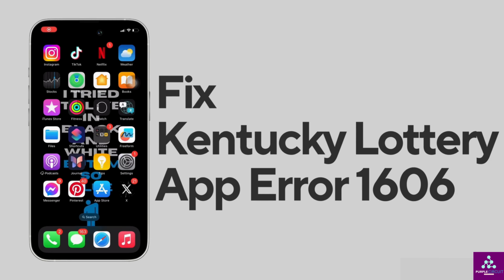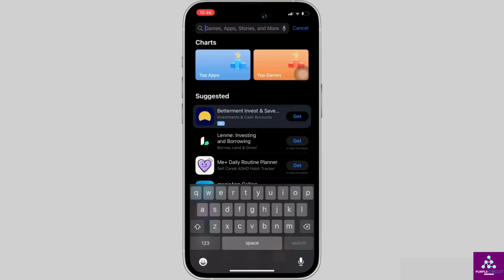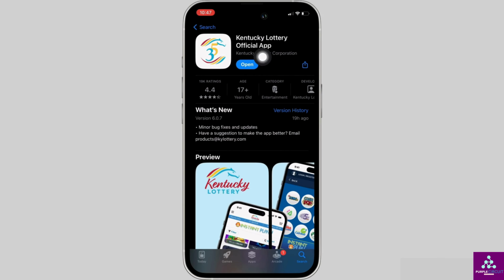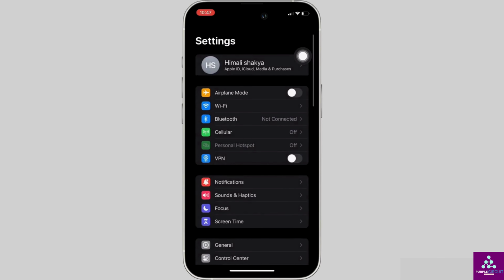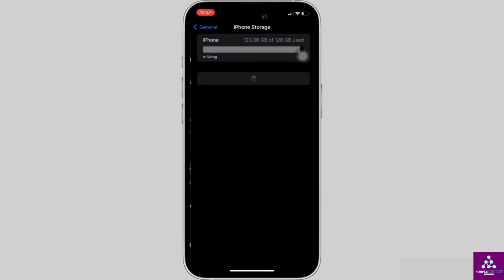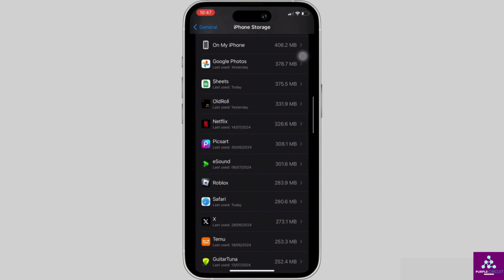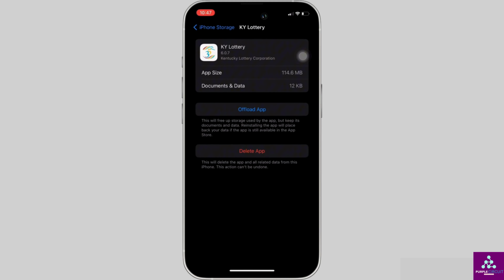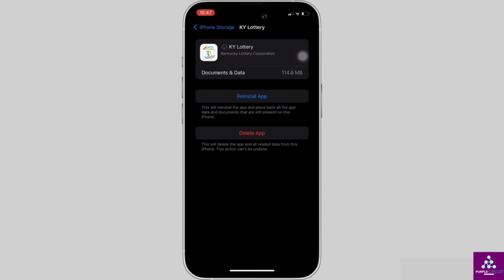Kentucky Lottery App Not Working Today: How to Fix Kentucky Lottery App Error 1606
Facing issues with the Kentucky Lottery app not working today and encountering Error 1606? This guide provides troubleshooting steps to resolve the Kentucky Lottery app error and get back to enjoying lottery services. Whether you're experiencing app crashes, error messages, or connectivity issues, this tutorial offers step-by-step solutions to ensure you can use the app seamlessly.

In this guide:
0:00 - Introduction to Fixing Kentucky Lottery App Error 1606
0:15 - Step-by-Step Solutions to Resolve Issues

Learn how to troubleshoot and fix the Kentucky Lottery app error 1606 in 2024 with this comprehensive guide. From checking network settings to clearing app cache and updating the app, this video ensures you can enjoy uninterrupted access to Kentucky Lottery services.

Resolve Kentucky Lottery app issues with confidence using this troubleshooting guide for 2024!